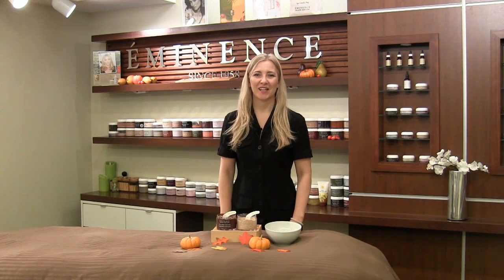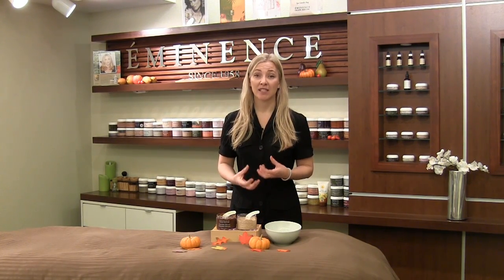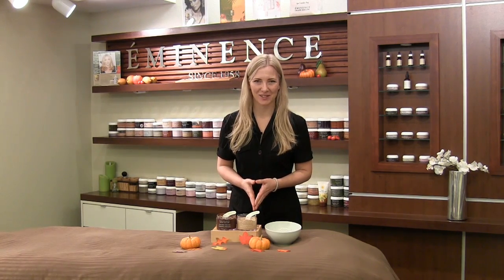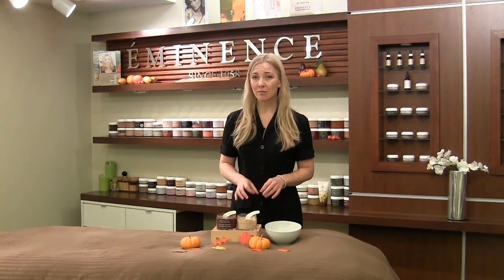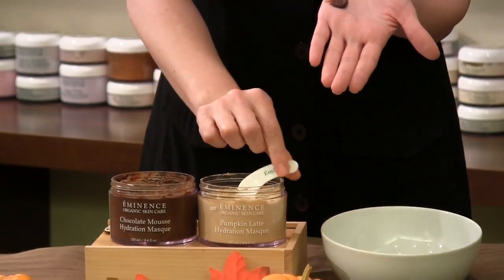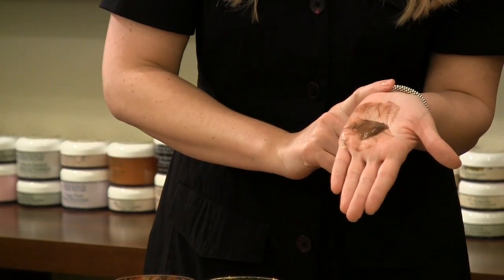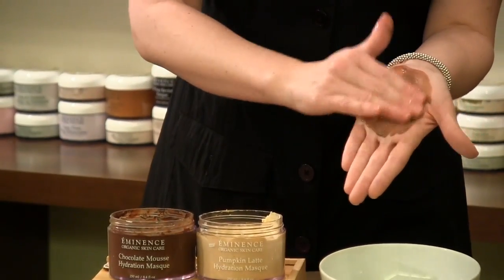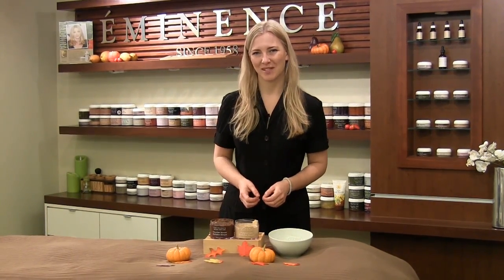How To Smooth Your Skin | Eminence Organic Skin Care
Chocolate Mousse Hydration Masque | Pumpkin Latte Hydration Masque (Seasonal)

American Thanksgiving is just around the corner and our Lead Skin Care Trainer, Natalie has prepared a special treat that your skin (and the rest of your senses) will be thankful for! This mix combines our antioxidant-rich Chocolate Mousse Hydration Masque with our vitamin-rich Pumpkin Latte Hydration Masque. A healthy dose of antioxidant-rich cocoa is great for your skin, and macadamia, almond and jojoba oils provide deep hydration to leave your skin looking smooth and refreshed. This super-hydrating combo helps helps smooths, restore and moisturize your skin’s appearance.

An award-winning provider of the most effective, professional skin care products, Eminence Organic Skin Care is sold in leading spas around the world. Eminence Organics melds herbal craftsmanship, innovative skin rejuvenation techniques unique to Hungary and hand-picked ingredients to craft premium natural, organic and Biodynamic® skin care that is good for the earth as well as good for the skin. Eminence Organic Skin Care is proud to be a Certified B Corporation®, the leaders of the global movement using the power of business to solve social and environmental problems, held to rigorous standards of performance, accountability and transparency for our employees, our community and our customers. We plant a tree for every product sold!